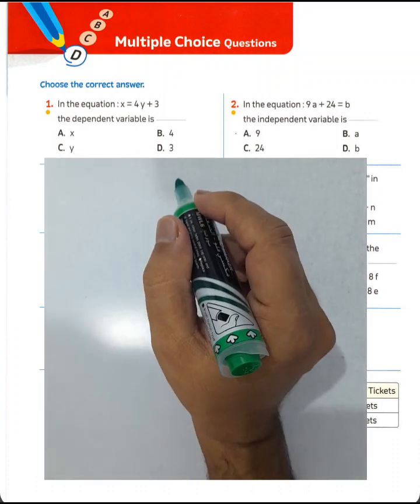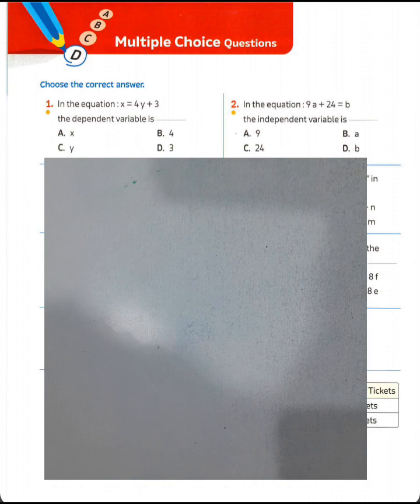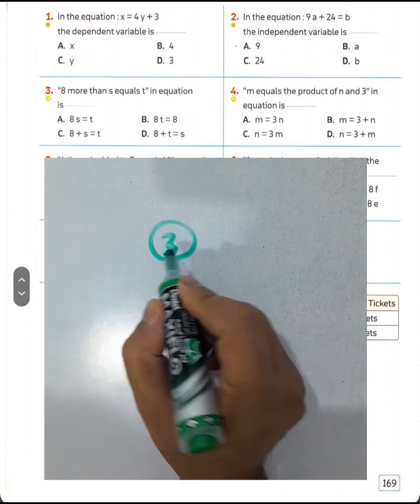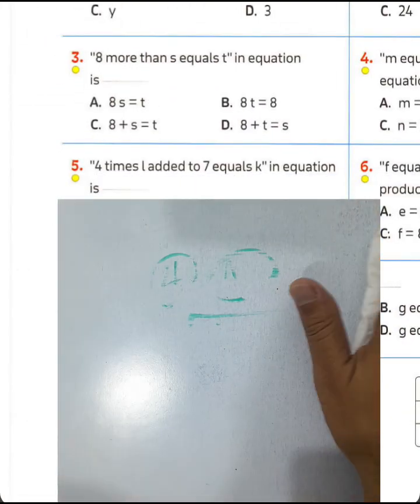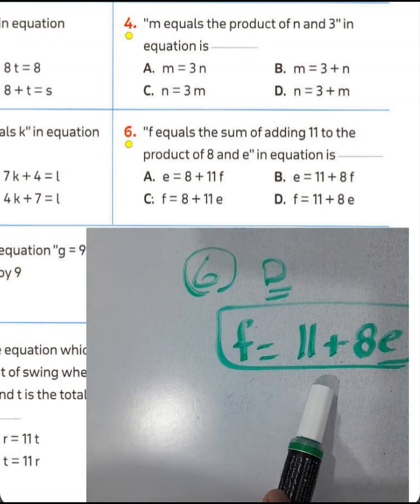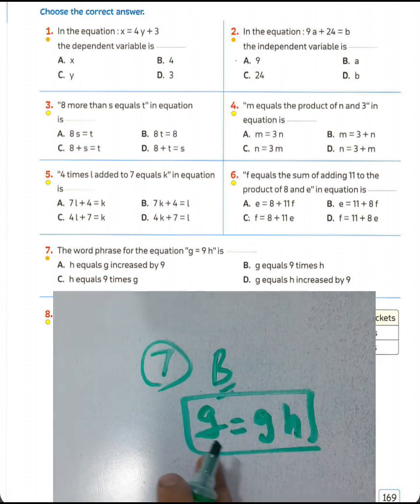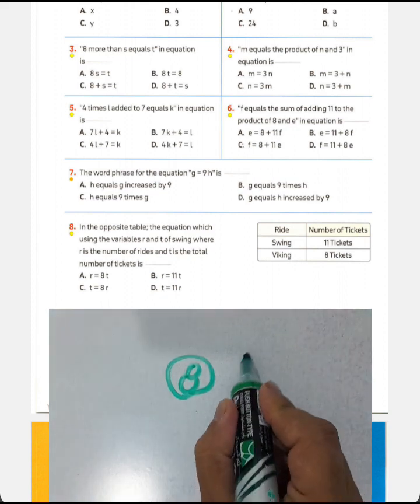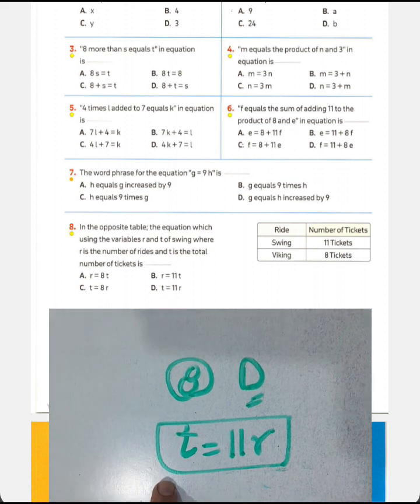ماث الصف السادس الابتدائي 2024 ترم اول#حل كتاب المعاصر ماث الصف السادس MULTIPILES CHOOSE math=math